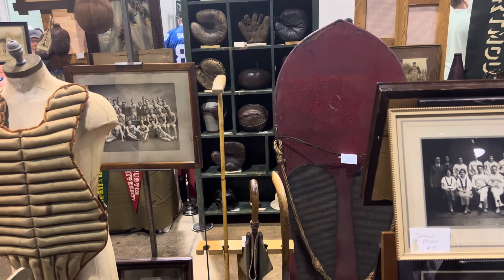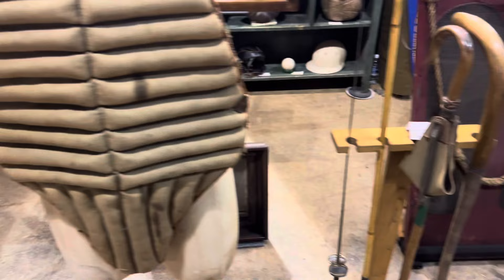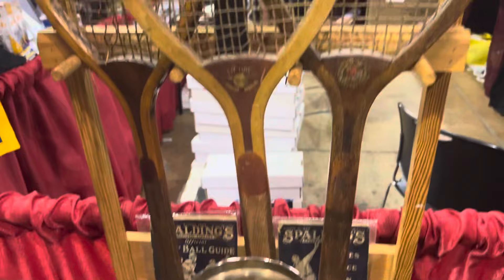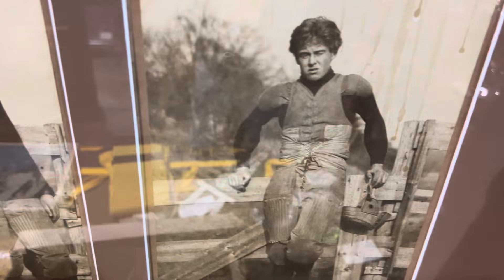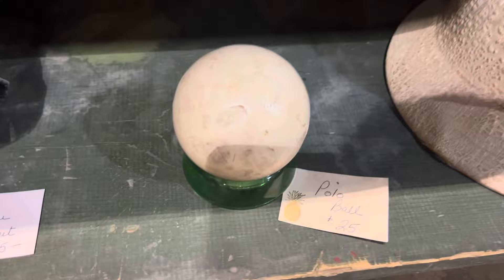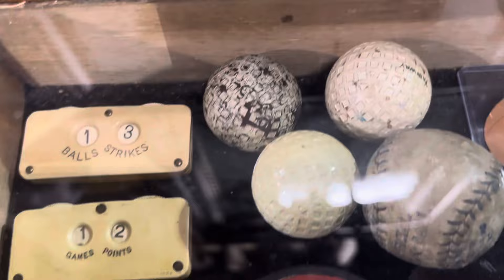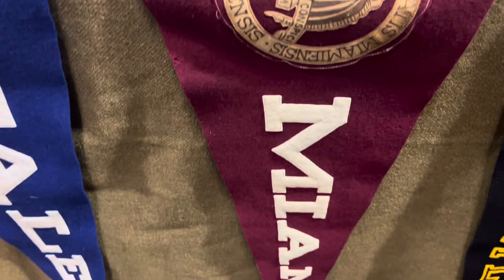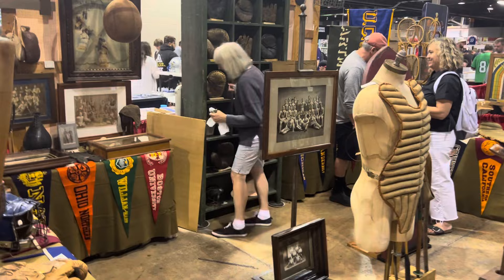Rare Antique Sports Memorabilia at the National 2023 - McElwain